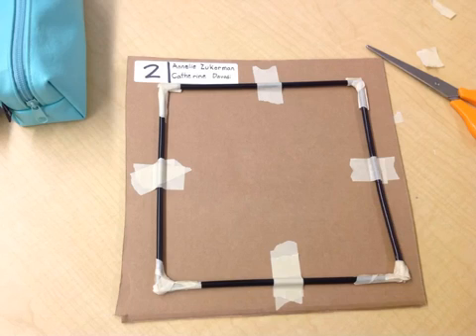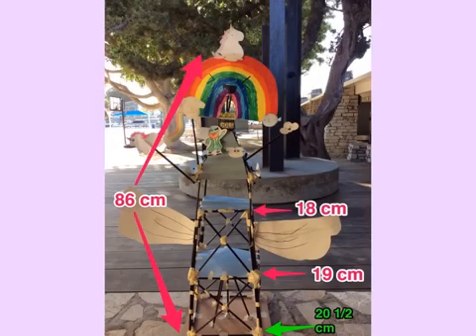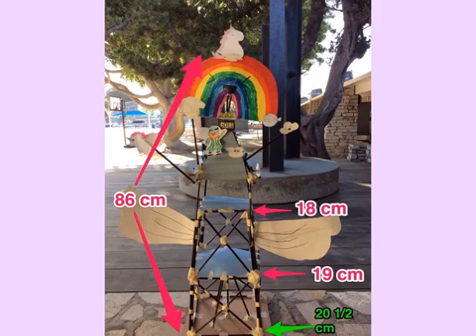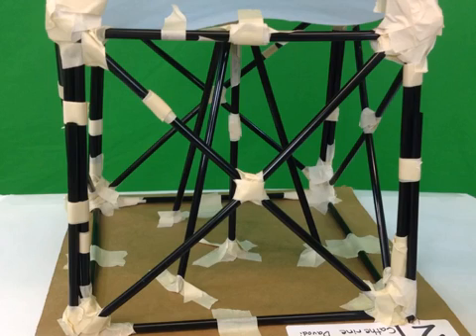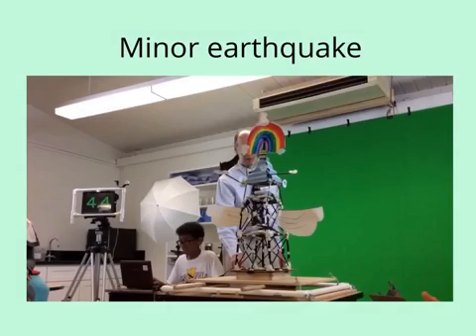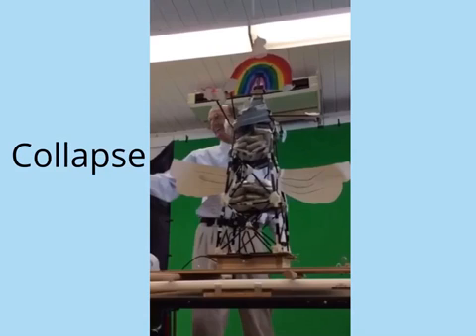Shake Table2 -- Annelie 219